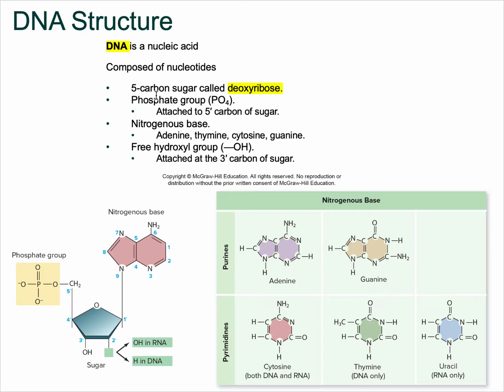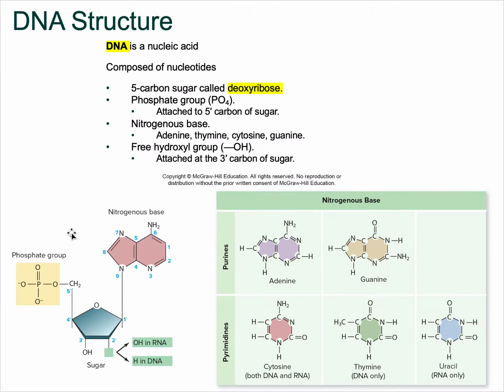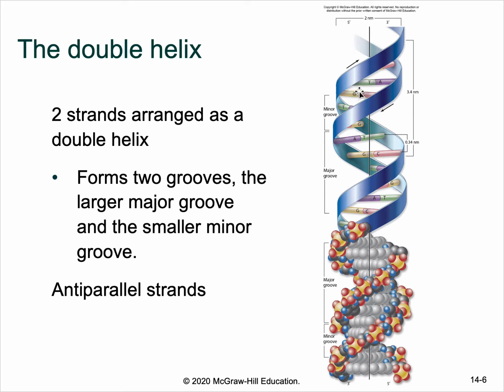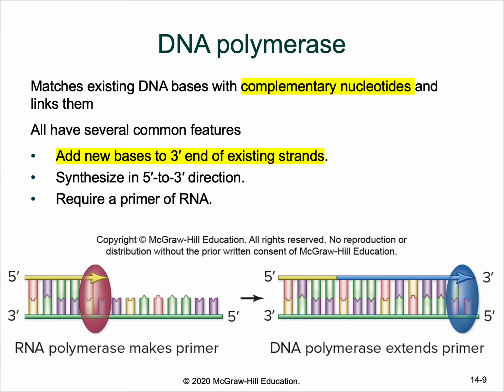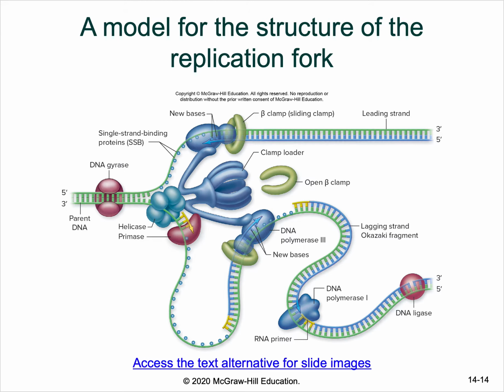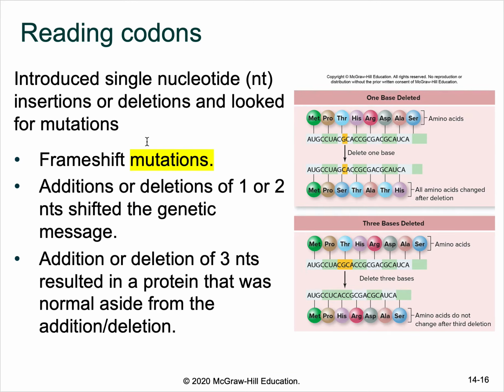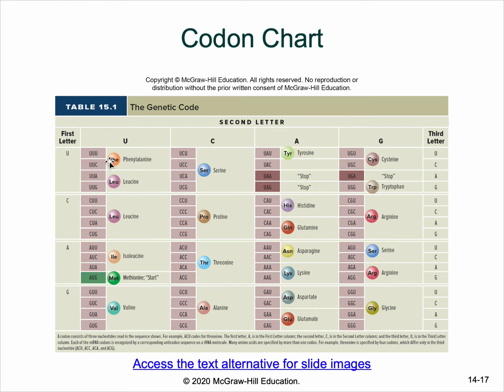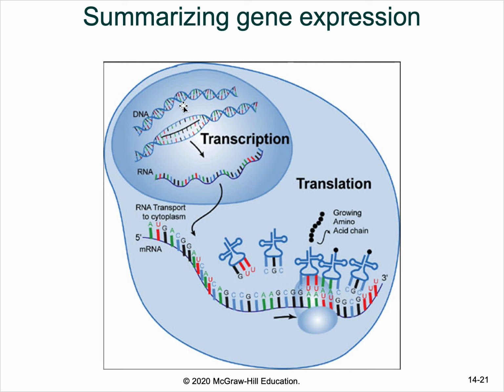Chp 14 & 15 Review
Exam 5 Chp 14 & 15